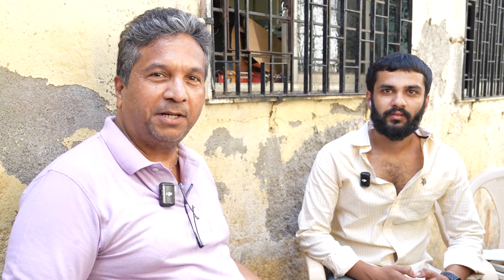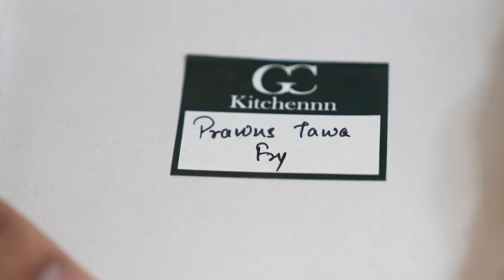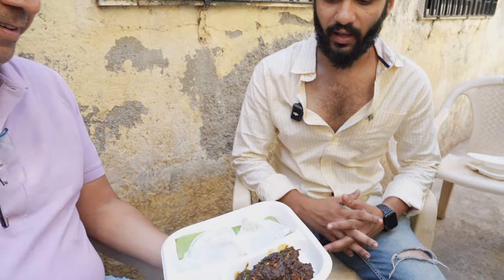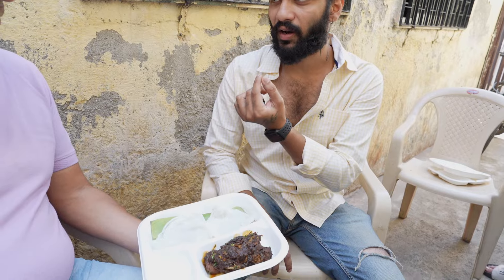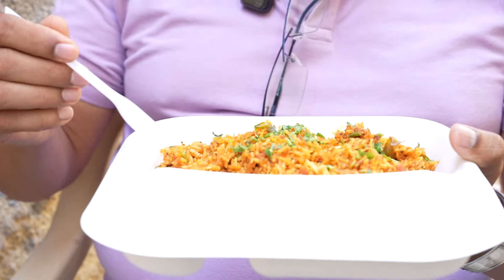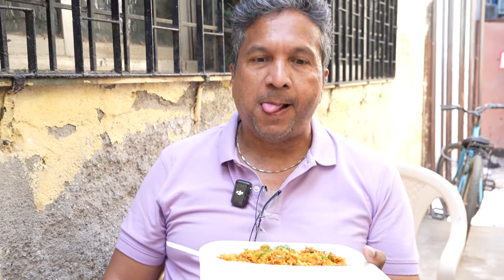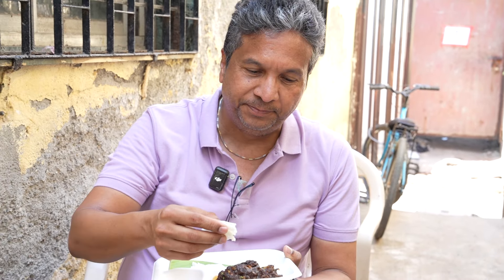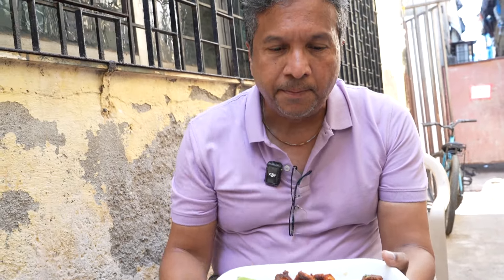Best Ever Malvani Food | GC KITCHEN | Prawns Tawa Fry | Kaala Mutton | cloud kitchen | Konkani bhat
In today's video , we discovered GC KITCHENNN a cloud kitchen based in Mumbai which serves best  Prawns Tawa Fry , Kaala Mutton &  Konkani Kolambhi bhat  which is their specialty.

Welcome to Fooddie Sandy